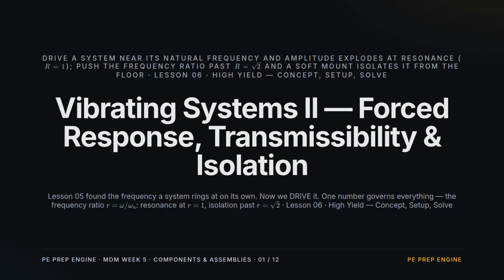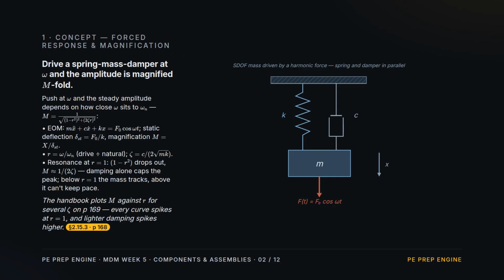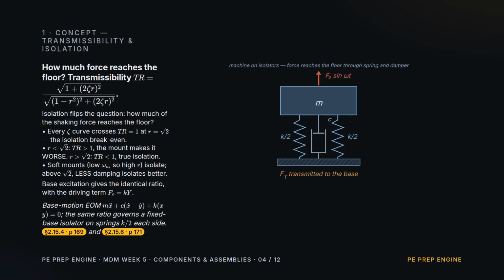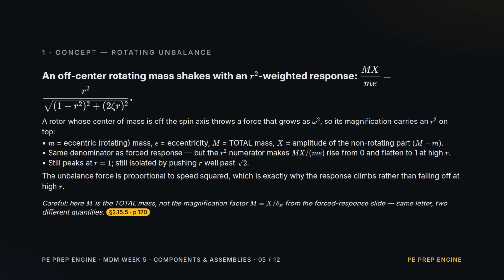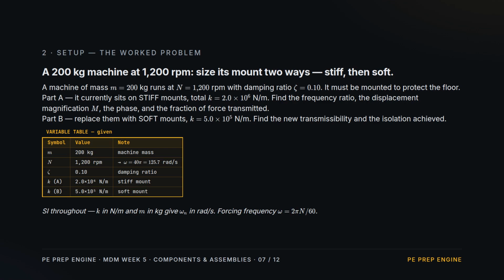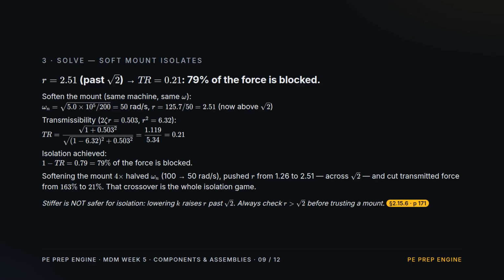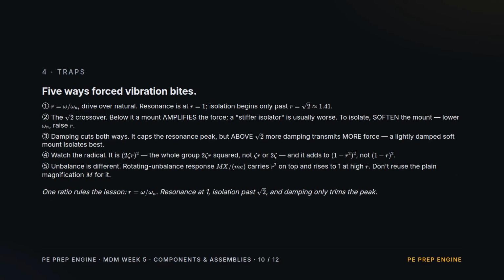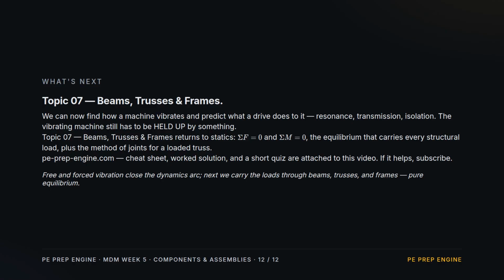Vibration II — Forced Response & Isolation — PE Mechanical MDM Week 5 (Lesson 06 of 10)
• Lesson 05 found the frequency a system rings at on its own; now we DRIVE it, and one number governs everything — the frequency ratio r = omega/omega_n (drive over natural)
  • Forced response: drive m·x'' + c·x' + kx = F_0·cos(omega·t) and the steady amplitude is magnified M = 1/sqrt((1 − r^2)^2 + (2·zeta·r)^2) above the static deflection; at resonance r = 1 this collapses to M ≈ 1/(2·zeta), so damping alone caps the peak
  • Phase: the response lags the force by tan(phi) = 2·zeta·r/(1 − r^2) — small below resonance, exactly 90° at r = 1 for ANY damping, approaching 180° above it
  • Transmissibility — how much force reaches the floor: TR = sqrt(1 + (2·zeta·r)^2)/sqrt((1 − r^2)^2 + (2·zeta·r)^2); every damping curve crosses TR = 1 at r = sqrt(2), the isolation break-even. Below sqrt(2) a mount makes it WORSE; above sqrt(2) you get true isolation, and less damping isolates better. Base excitation gives the identical ratio with driving term F_o = kY
  • Rotating unbalance carries an r^2 on top: MX/(me) = r^2/sqrt((1 − r^2)^2 + (2·zeta·r)^2), rising from 0 and flattening to 1 at high r (here M is the TOTAL mass, not the magnification factor)
  • Three more tools on the same page: a tuned vibration absorber (bolt on k_2, m_2 tuned so omega^2 = k_2/m_2 and the main mass stops, X_1 = 0), Dunkerley's critical speed 1/omega^2 = sum of 1/omega_i^2, and the viscous damping force F_d = c·x'
  • Worked exam-style problem — a 200 kg machine at 1,200 rpm (omega = 125.7 rad/s), zeta = 0.10. Part A on STIFF mounts k = 2.0×10^6 N/m: omega_n = 100 rad/s, r = 1.26 (below sqrt(2)), so M = 1.58, phi ≈ 157°, TR = 1.63 — it amplifies, worse than a rigid bolt. Part B on SOFT mounts k = 5.0×10^5 N/m: omega_n = 50 rad/s, r = 2.51 (past sqrt(2)), TR = 0.21 — 79% of the force is blocked
  • Five traps: resonance is at r = 1 but isolation only begins past r = sqrt(2); a stiffer mount is usually worse (soften to isolate); more damping helps at resonance but hurts isolation above sqrt(2); the radical is the whole group (2·zeta·r) squared added to (1 − r^2) squared; and rotating unbalance carries an extra r^2 — do not reuse the plain magnification factor for it

  • §2.15.3 · p 168 — forced-response magnification M and phase angle phi versus frequency ratio r
  • §2.15.4 · p 169 — transmissibility TR
  • §2.15.5 · p 170 — rotating unbalance MX/(me)
  • §2.15.6 · p 171 — vibration isolation: TR less than 1 only past r = sqrt(2), base term F_o = kY
  • §2.15.7 · p 172 — tuned vibration absorber (omega^2 = k_2/m_2)
  • §2.15.8 · p 172 — Dunkerley's critical-speed estimate, 1/omega^2 = sum of 1/omega_i^2
  • §2.15.9 · p 172 — viscous damping force F_d = c·x'

This is lesson 06 of 10 in the Machine Design & Materials — Week 5 (Components & Assemblies) course. Lessons are sequenced — start at Lesson 00 if you're new.